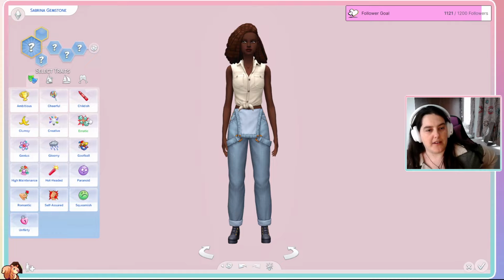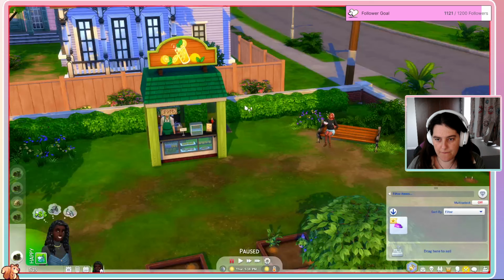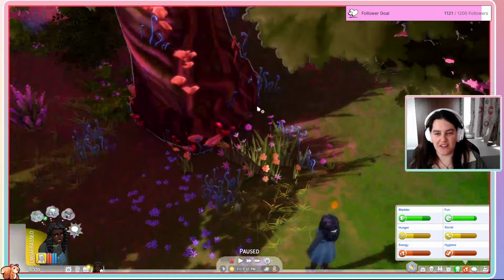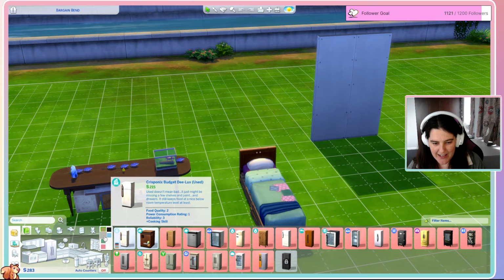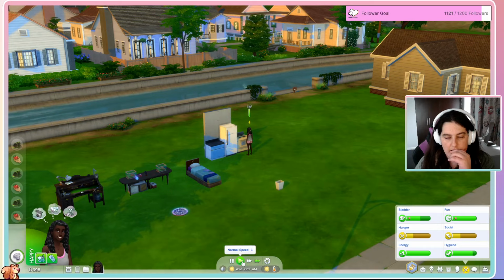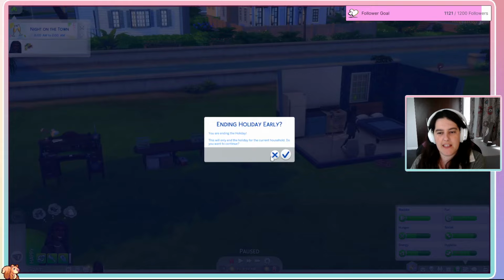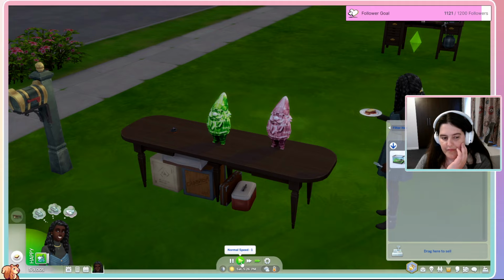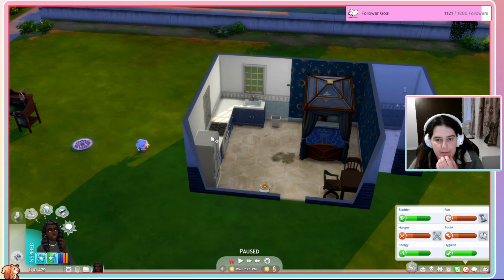Starting with £0 and Making Money from Crystals! ~ Sims 4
Let's try and make as much many as we can from crystals with the Sims 4 Crystal Creations.